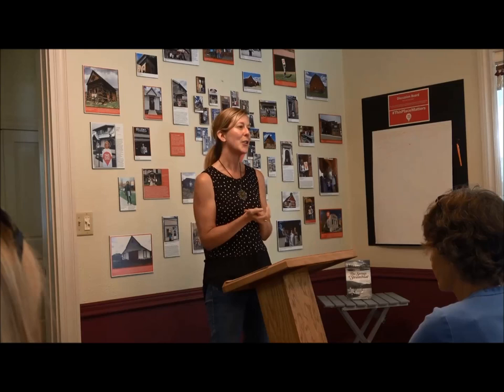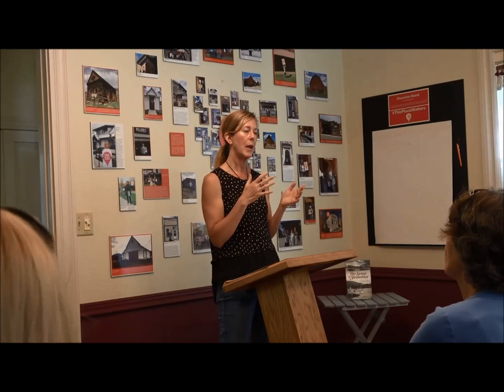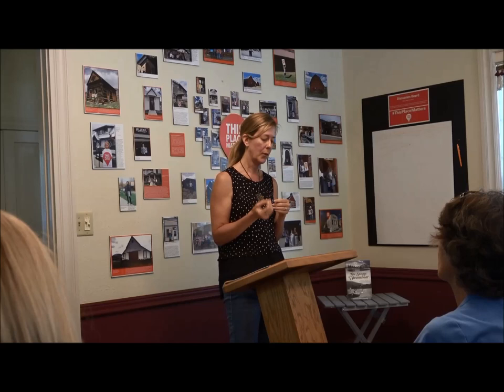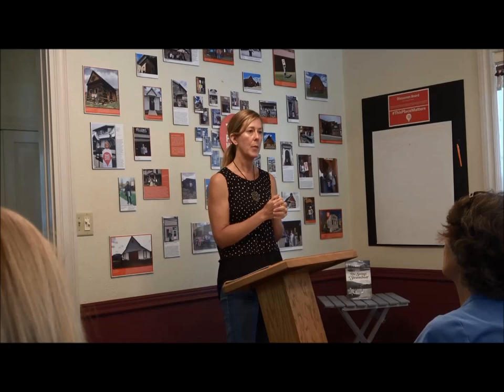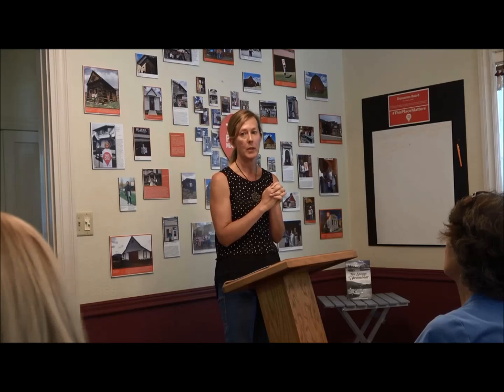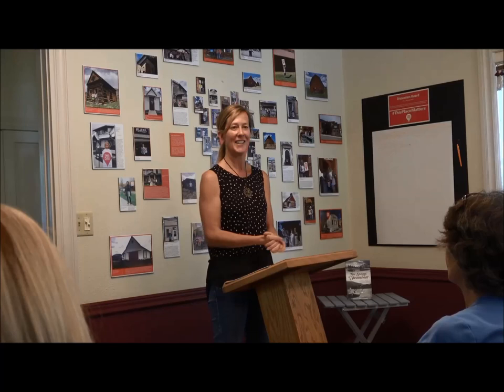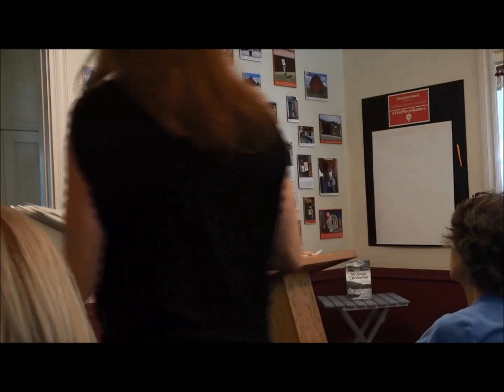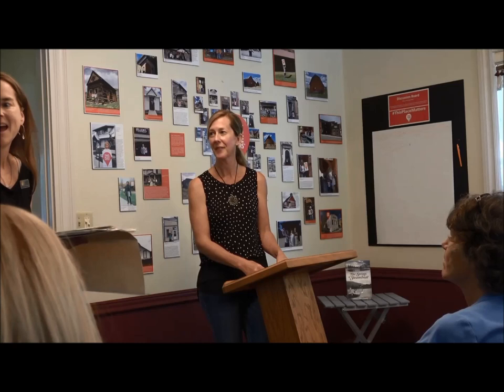2020 Virtual Brown Bag Storytelling Series: The Springs of Steamboat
The Tread of Pioneers Museum presents the 2020 Virtual Brown Bag Storytelling Series: The Springs of Steamboat by Dagny McKinley originally presented on 7.5.2019.